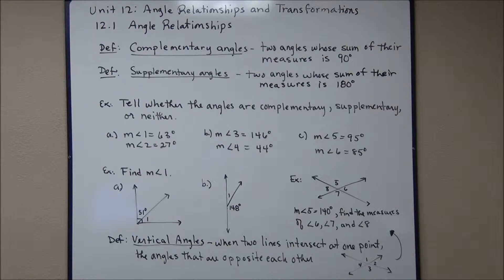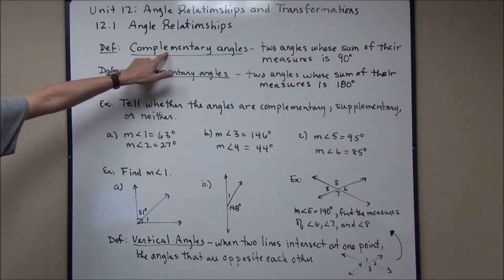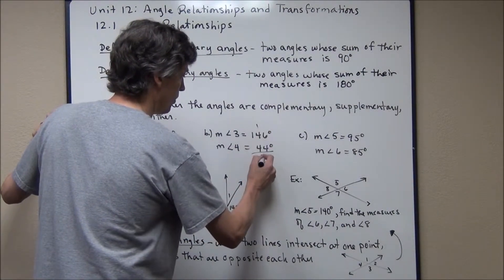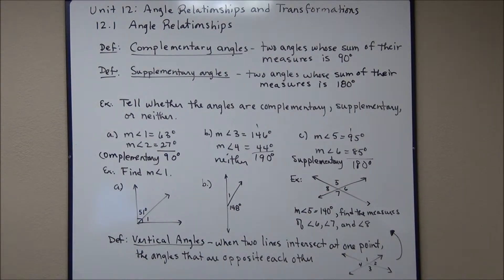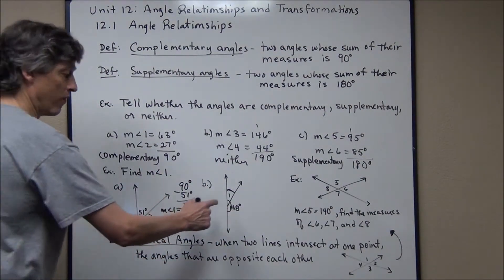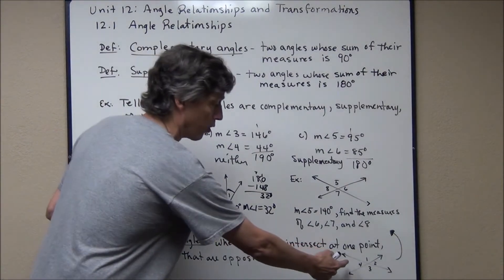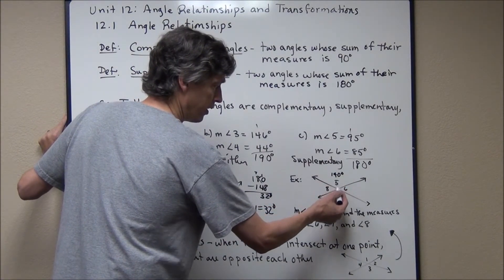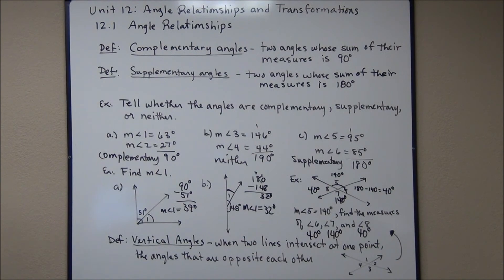Lesson 12 1 Angle Relationships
angle relationships